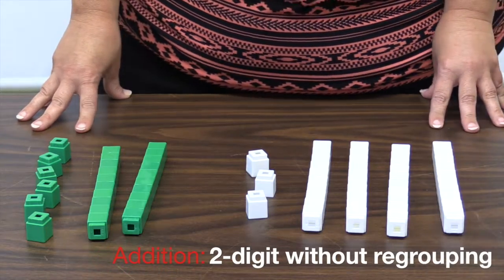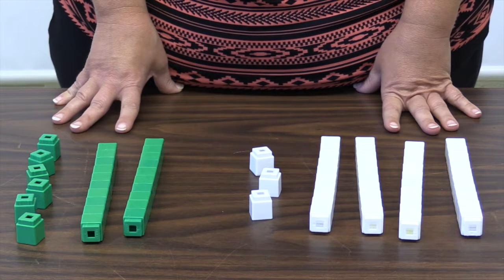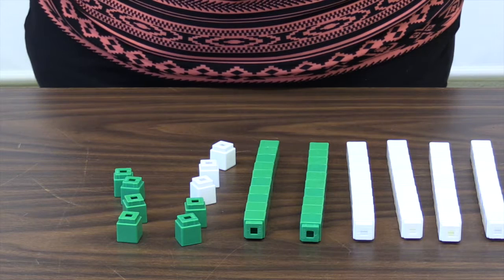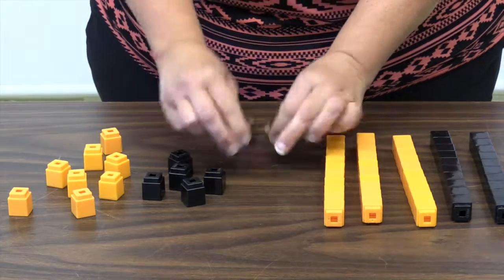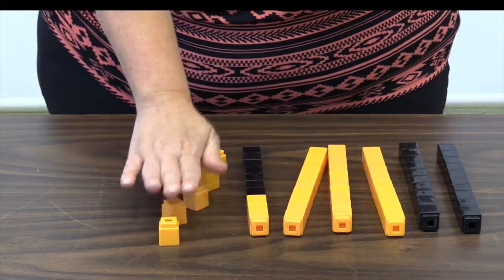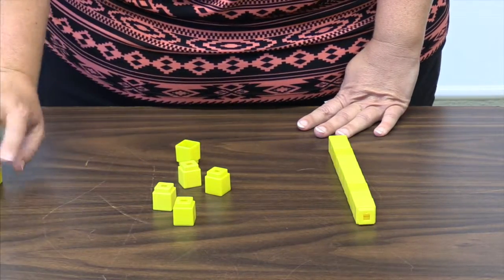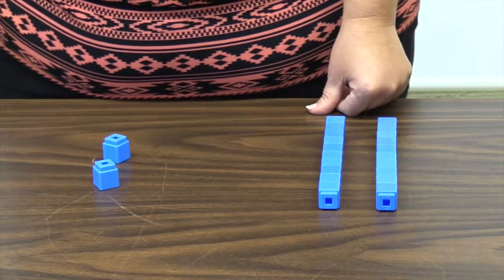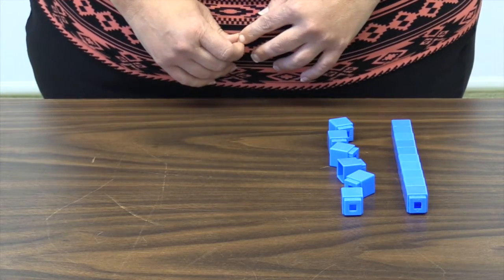Hands-on Math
Tips for teaching addition and subtraction using interlocking cubes.